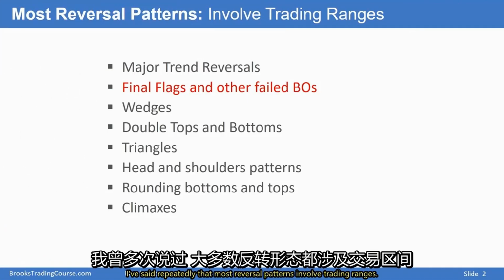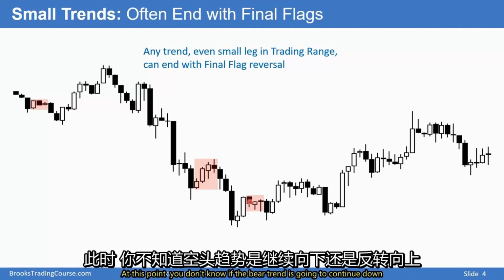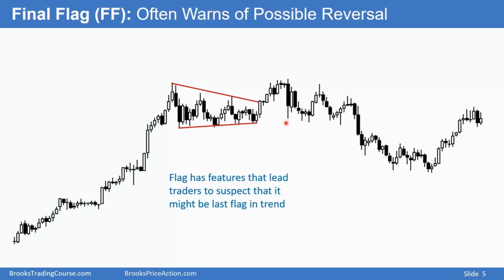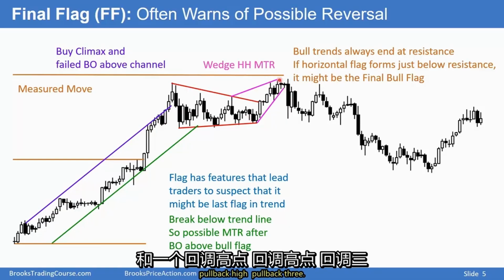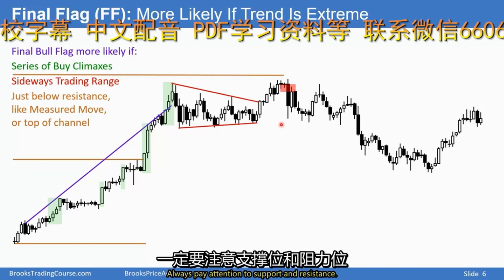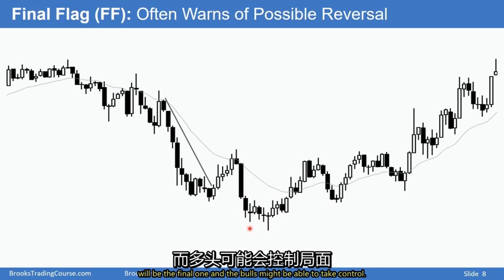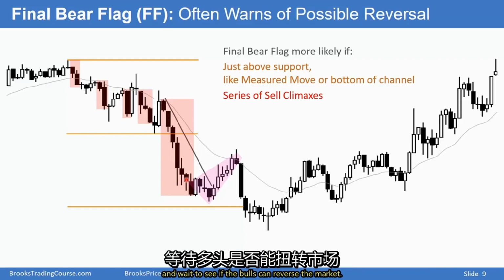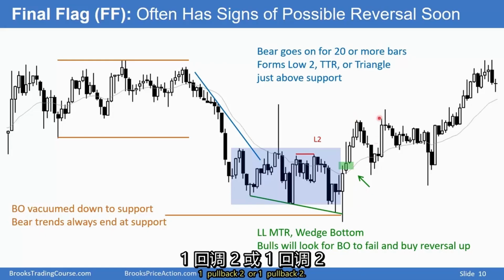77.最终旗形（一） 价格行为学交易课程·基础篇